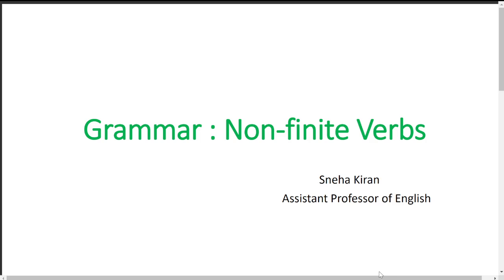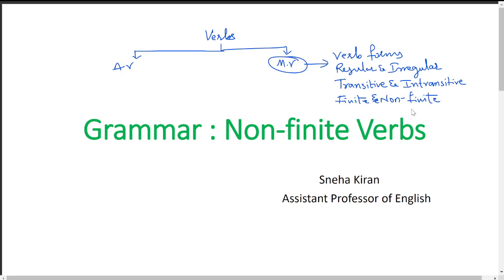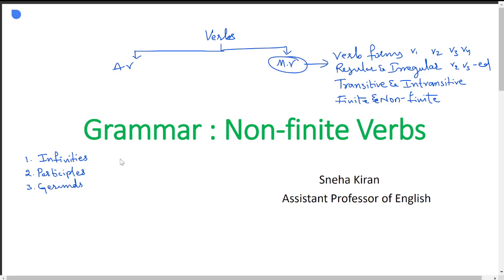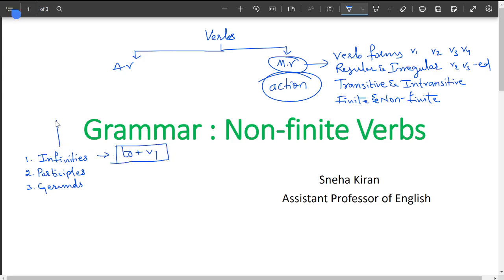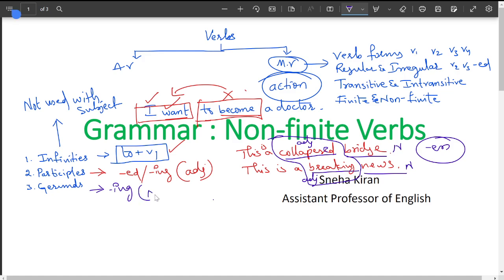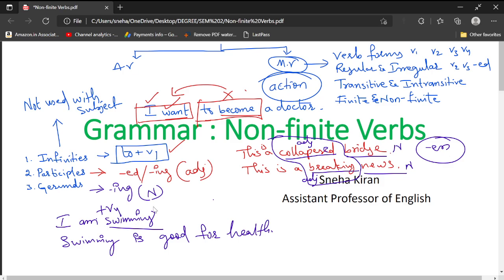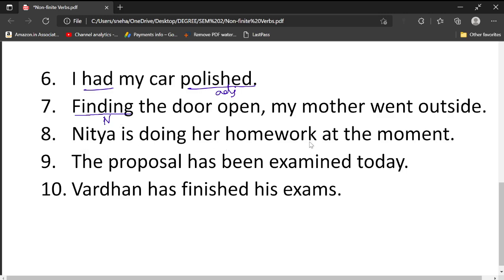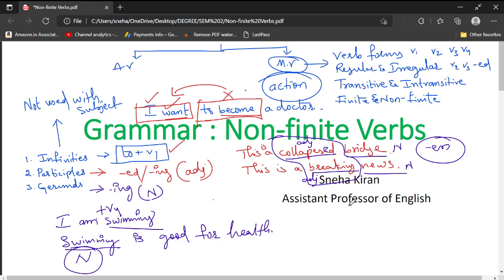Non-finite Verbs || Osmania University || Degree 1st Year || 2nd Sem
Telegram group link for All competitive exams & for Daily exams